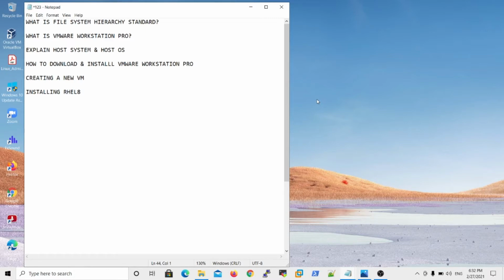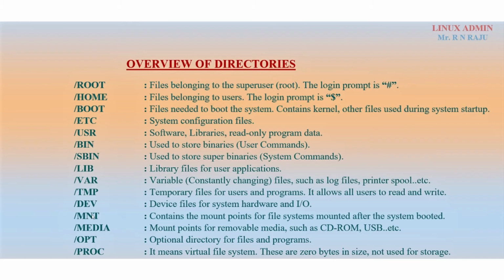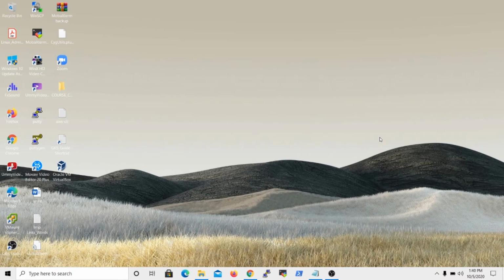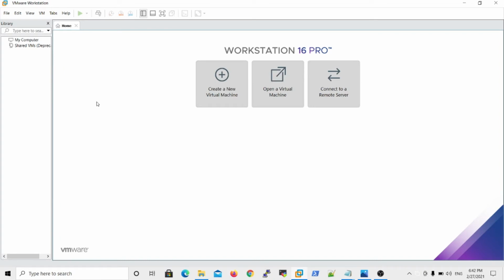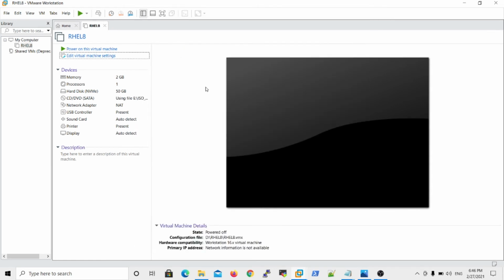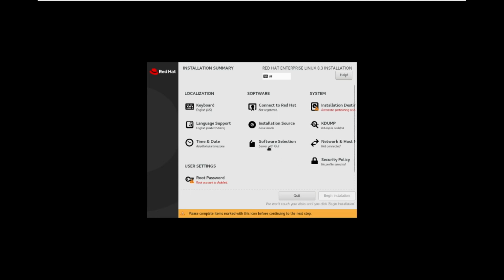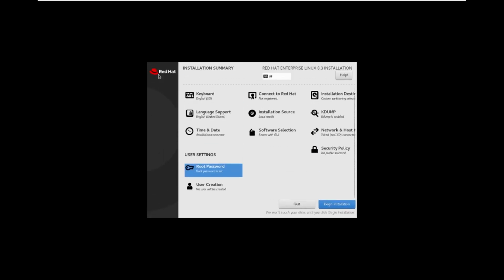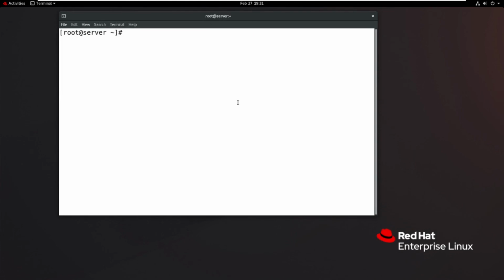02-RHEL8 INSTALLATION REDHAT8 INSTALLATION